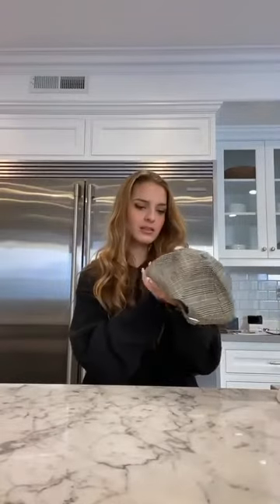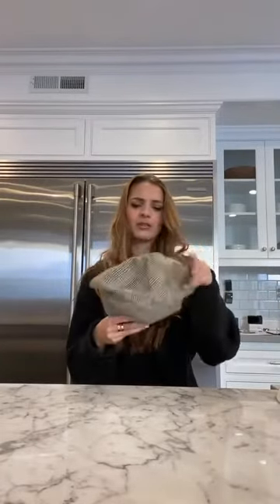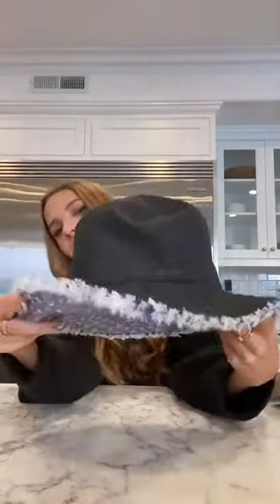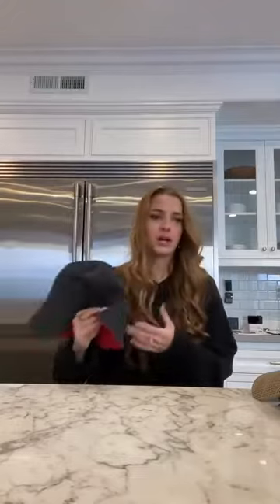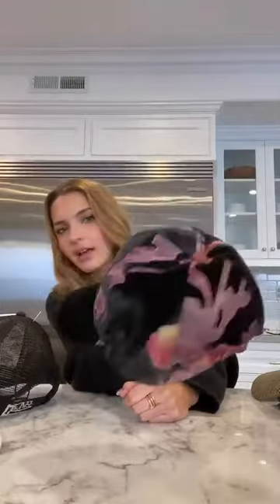Lexi Rivera's Hat Collection